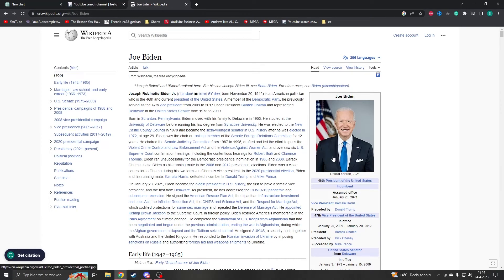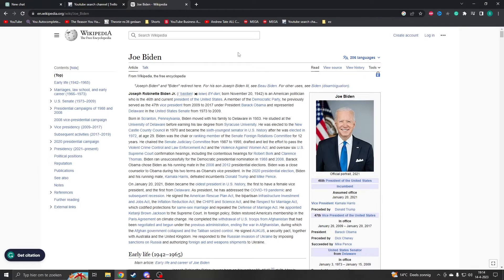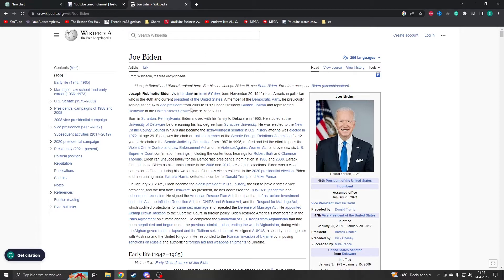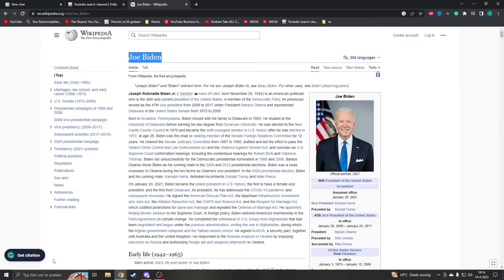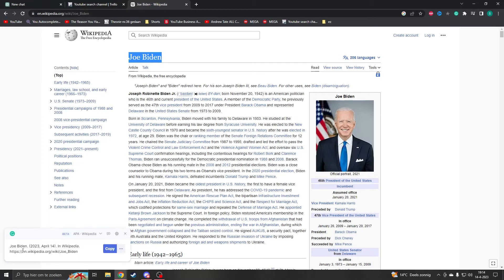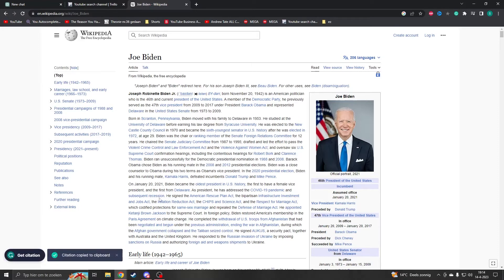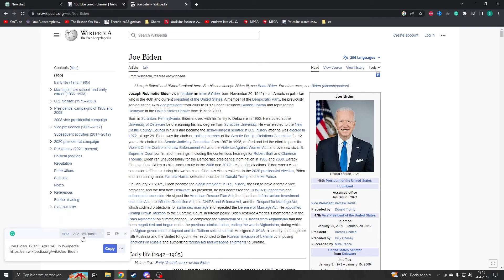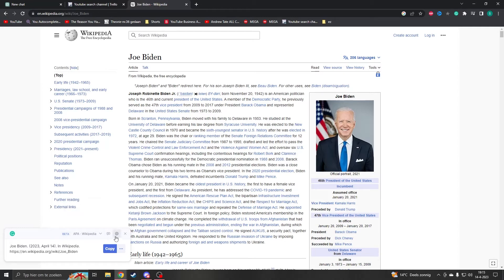Grammarly how to cite | Automatic citation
Are you tired of spending hours formatting citations for your research papers or articles? Look no further! In this video, we will show you how to use Grammarly's automatic citation feature.

We will walk you through how to access Grammarly's citation feature and provide tips on how to ensure accurate and consistent citations in your writing. We will also discuss the different citation styles available in Grammarly and how to select the appropriate one for your writing.

With Grammarly's automatic citation feature, you can save time and avoid the hassle of manual citation formatting. Whether you're a student, researcher, or writer, Grammarly's citation feature can make your writing process more efficient and streamlined.

By the end of this video, you will have all the information you need to use Grammarly's automatic citation feature to its fullest potential. So, if you're ready to take your writing to the next level, tune in and follow along with our tutorial on how to use Grammarly's automatic citation feature.